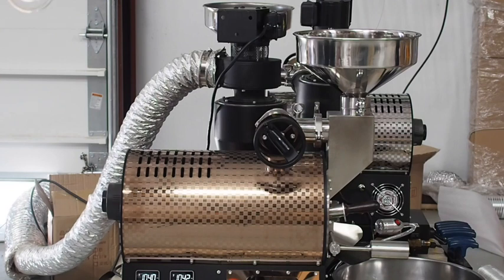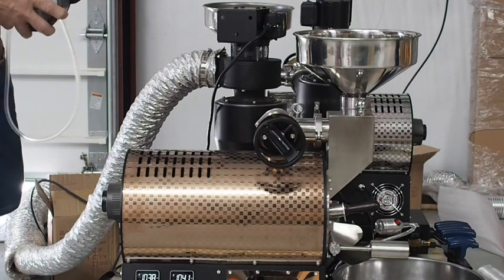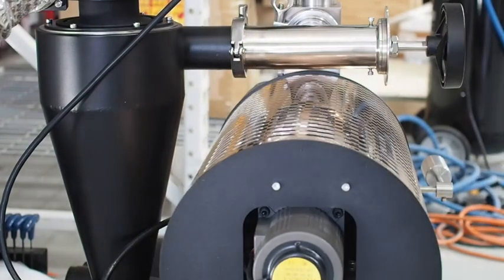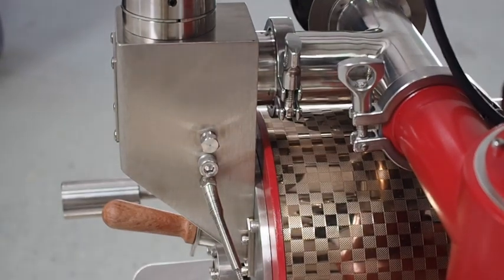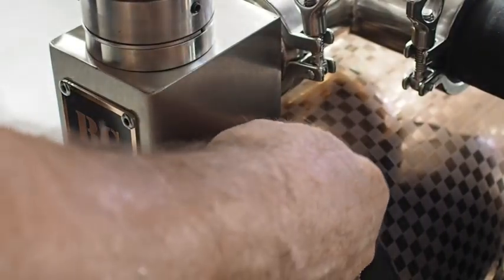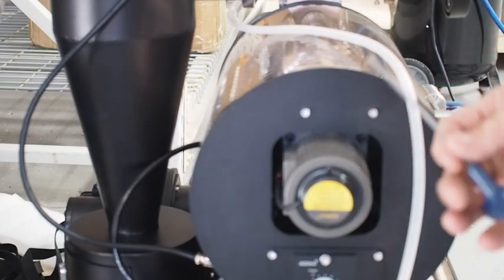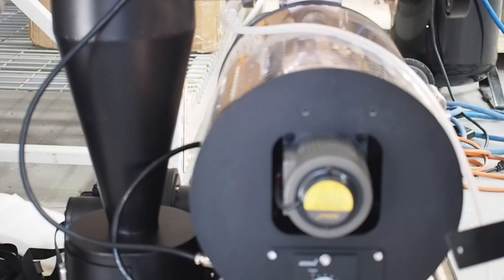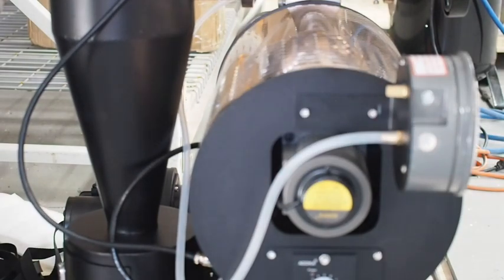MAG AIRFLOW GAUGE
This video is about MAG AIRFLOW GAUGE